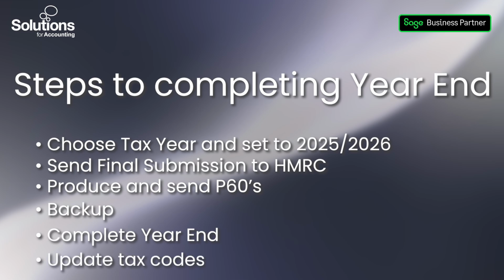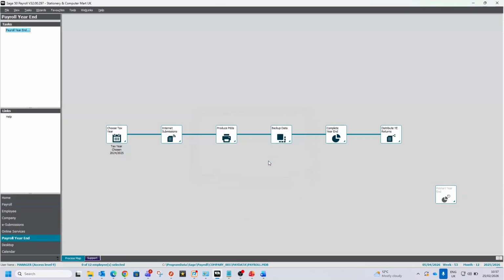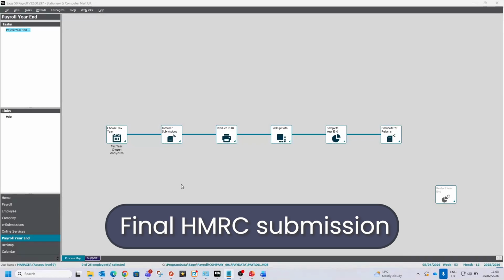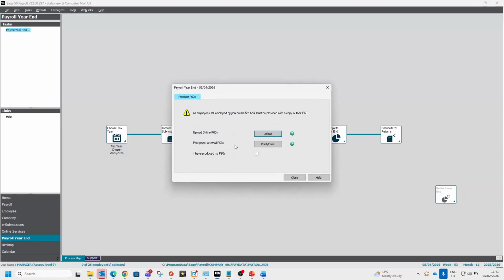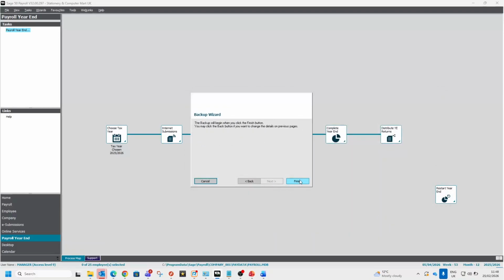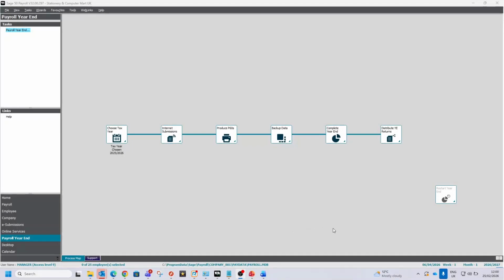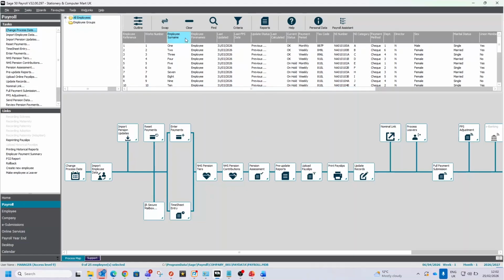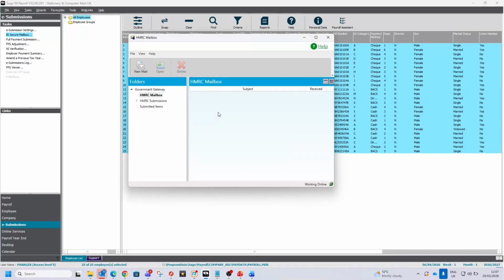Payroll Year End 2025/2026 Guide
Completing Payroll Year End can be stressful many companies. To make it easier, in this video, our Payroll expert, Neil Larsen, will walk you through all the necessary steps to completing your Payroll year end for 2025/2026.

Solutions for Accounting is a Derbyshire-based business and the UK’s leading provider of financial management software solutions, helping businesses to drive business growth.